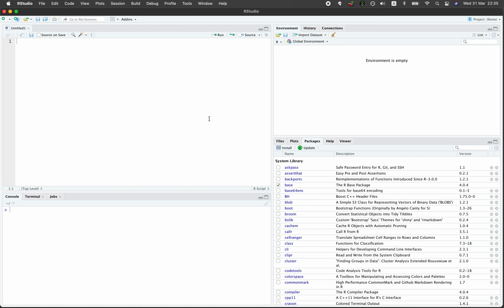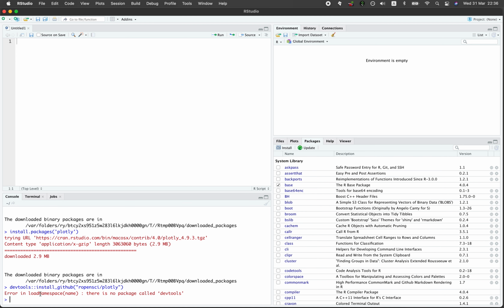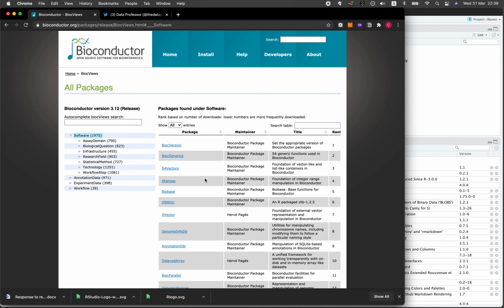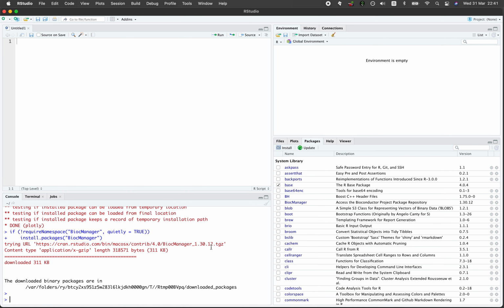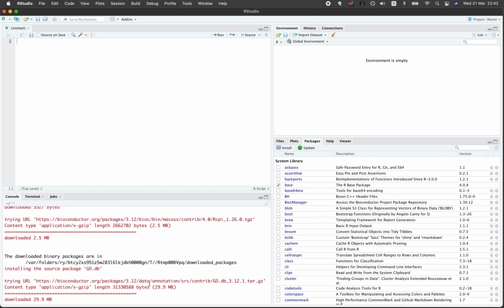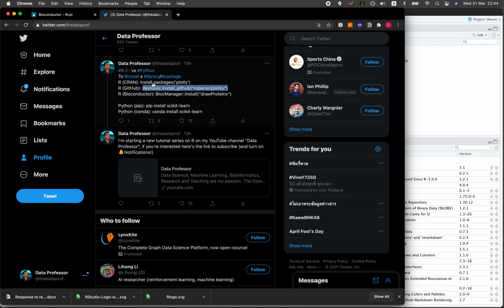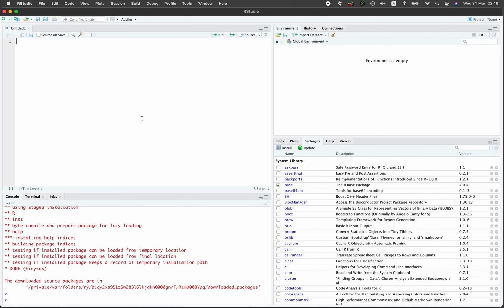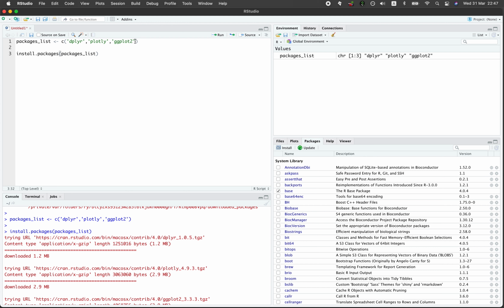How to install R packages | R Tutorial #2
In this video, you will learn the various ways on how to install R packages (GUI based, CRAN, GitHub and Bioconductor) as well as how to install multiple R packages in one run.

This is a free on-going series teaching R from the group up, eventually we'll get up to speed to build some data science projects with example data and real-world data.

Timeline
0:11 Method 1 How to install R packages via point and click
0:30 Method 2 How to install R packages from CRAN
0:40 Method 3 How to install R packages from GitHub
1:34 Method 4 How to install R packages from Bioconductor
3:49 Recap
4:50 How to install multiple R packages

Please excuse the poor audio quality of this video.